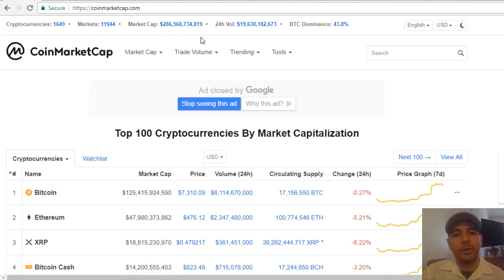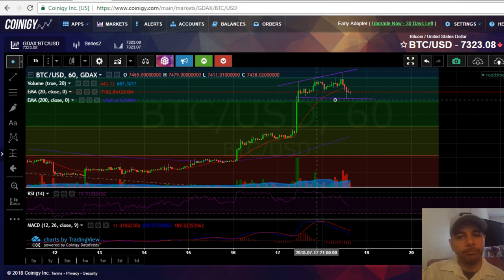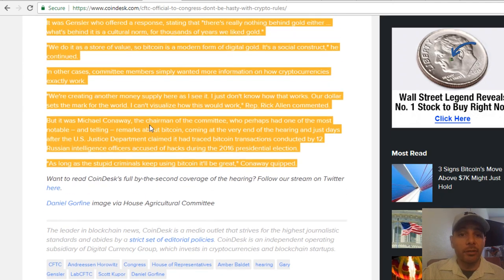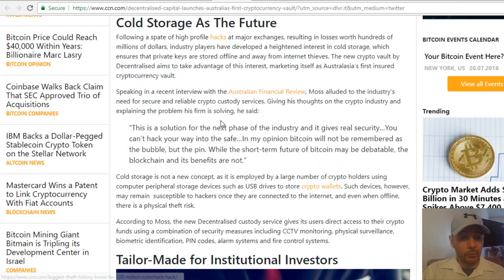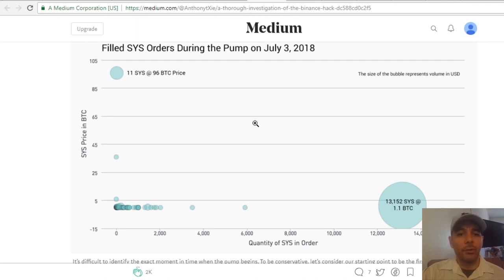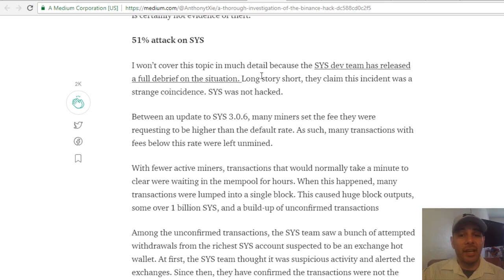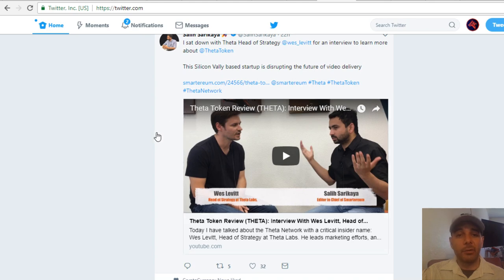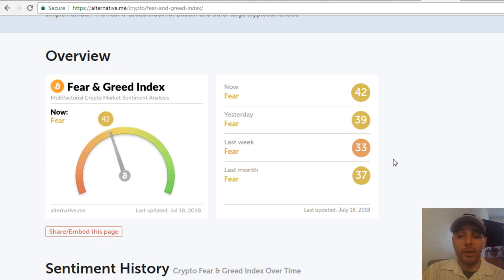Bitcoin Analysis, Congress & CFTC Crypto Meet & A lot Of Crypto News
It Has No Value To You But Has Great Value To Me. :)
Content:

Bitcoin - Micro and Macro Technical Analysis Overview

U.S. Congress and CFTC Meet to Discuss Cryptocurrency Concerning Agriculture and The Categorization of Cryptocurrency.
Is It Money? They Still Don't Get Blockchain Technology and Coin Functionalities.

Australia's First Cryptocurrency Cold Storage Vault!!

Investigation News on Binance Hack!

Mastercard Is Awarded a Patent To Speed Up Crypto Payments!

Theta Token - Video Display and Using Personal Computer Bandwidth. Great Looking Project!

Fog Coin - Cloud Storage and Using Bandwidth! Still No Technical ICO Information On Fog Coin Besides Website That I Have Found.

Crypto Fear and Greed Index - 42!!

Discord: Join and we can talk to each other and grow a re pore!

Crypto Dog To The Rescue

Keep Up The Grind!!!